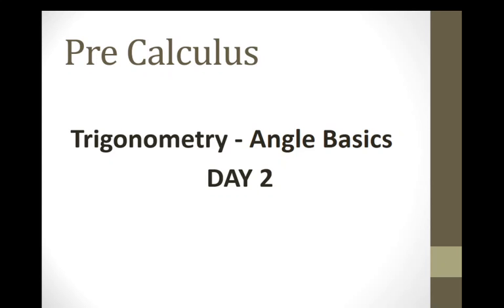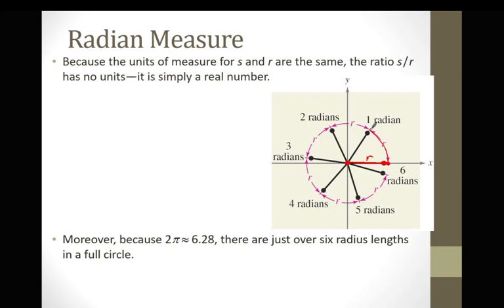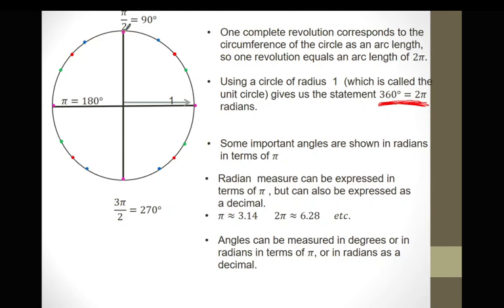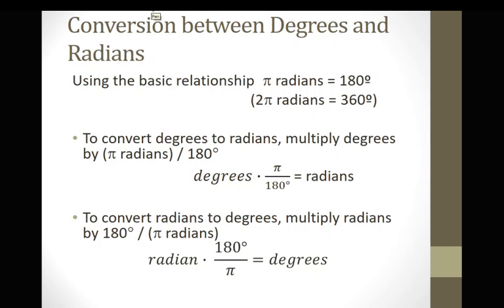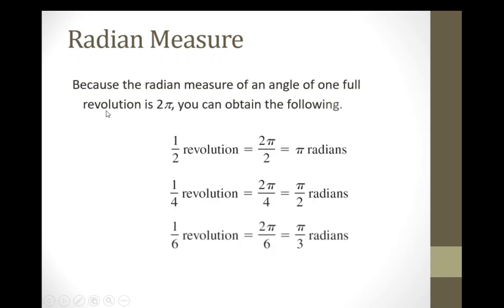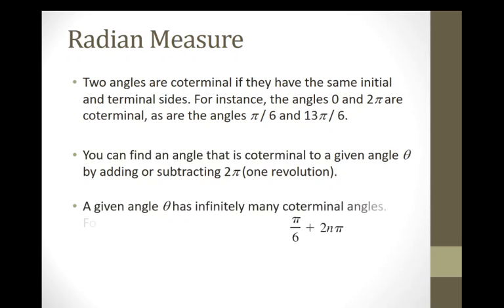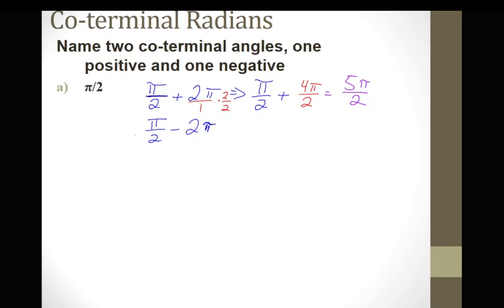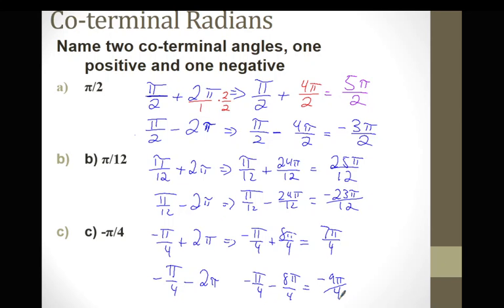Notes Angle Basics Day 2